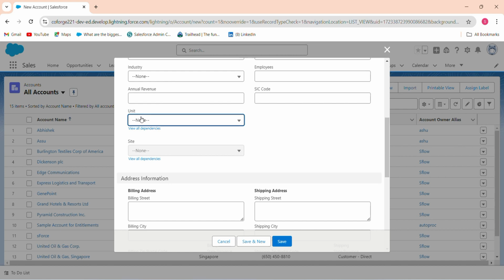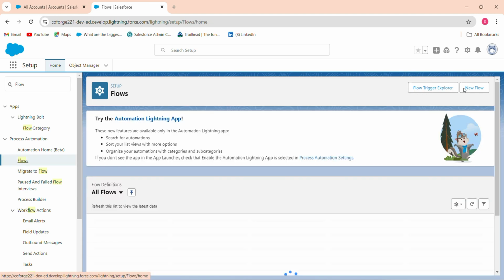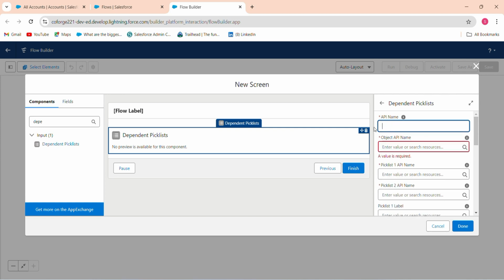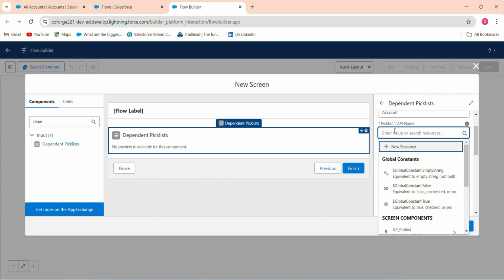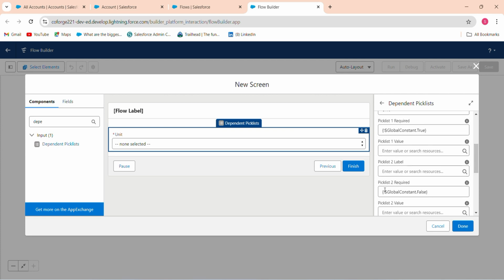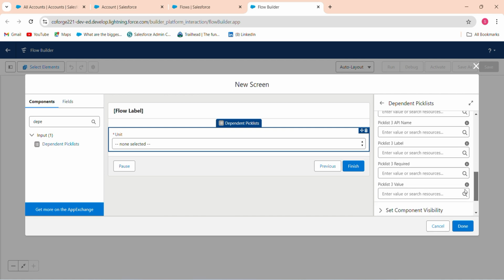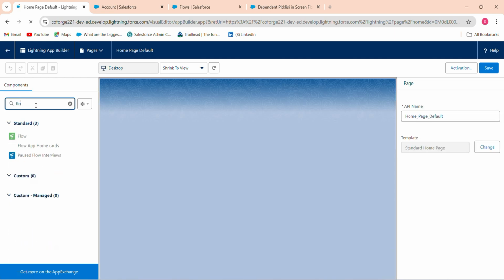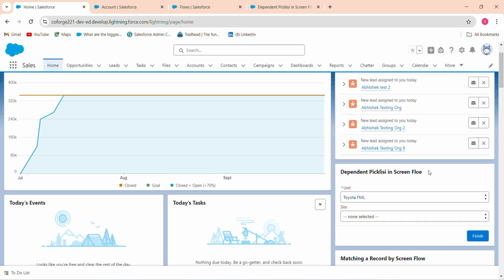Master Dependent Picklist in Screen Flow Salesforce - Easy Step-by-Step Guide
Unlock the power of Salesforce with our easy step-by-step guide on mastering Dependent Picklists in Screen Flow! In this video, you'll learn how to create dynamic forms that adapt to user selections, enhancing data accuracy and user experience.

Join us as we cover:
- What a Dependent Picklist is and its importance in Salesforce
- How to set up a Screen Flow with Dependent Picklists
- Tips and best practices for creating user-friendly flows
- Real-world examples to illustrate the functionality

Whether you're a Salesforce beginner or looking to refine your skills, this tutorial is designed for you.

Connect On:-

salesforce
salesforce developer
salesforce crm
salesforce cpq
salesforce intergation
salesforce trailhead

trailhead salesforce
trailhead